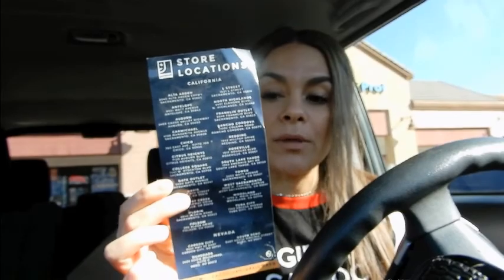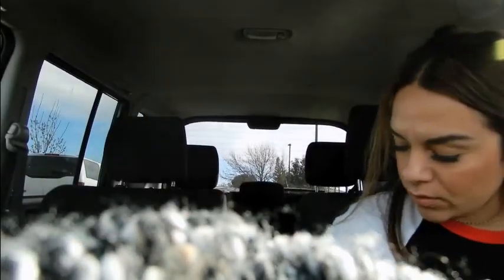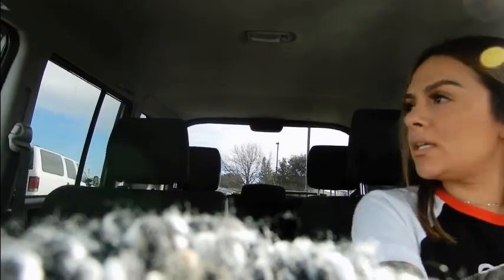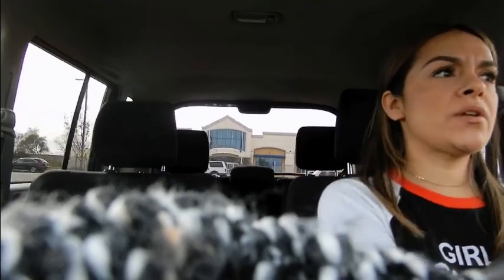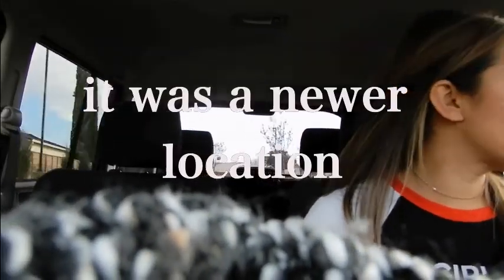Thrift with me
Hey friends! This weeks video was my very first vlog! I hope you enjoy it! First Location I went to was a new Elk Grove Goodwill, followed by a new Goodwill in Midtown off Alhambra and S and then to finish off the day I went to Goodwill in Midtown off of L street ( very cool boutique style Goodwill) Please let me know what you thought about the video, see you next week!